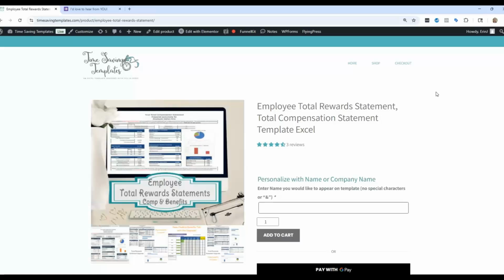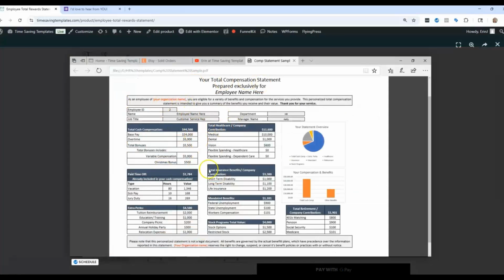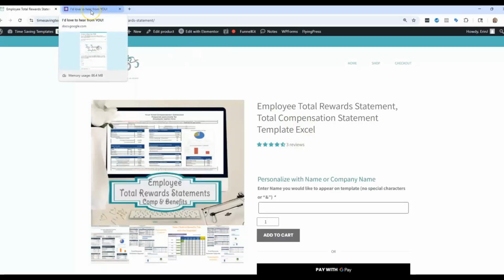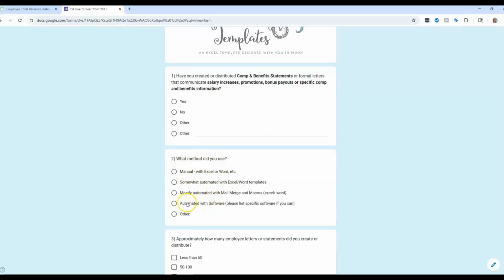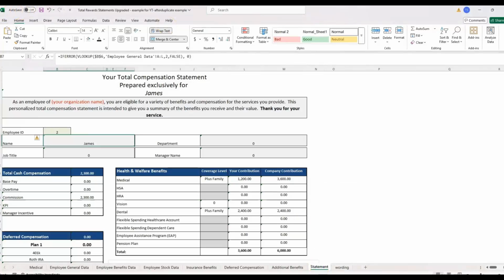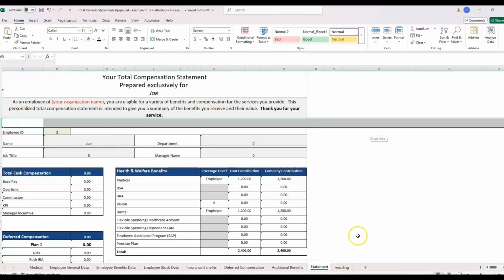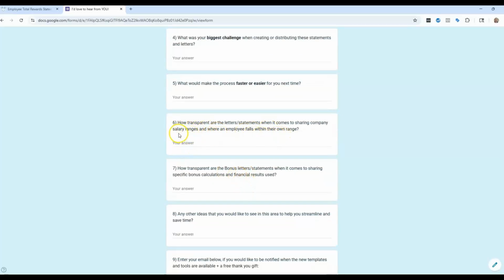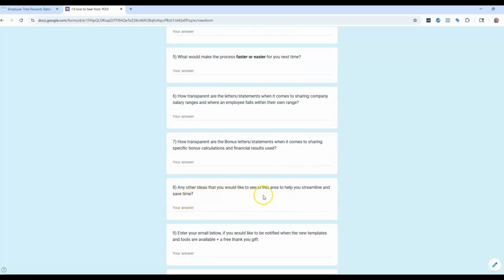HR Documents to Communicate Pay Changes to Employees + Rewards Statements: Transparency?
The survey mentioned in this video is closed, but you can now sign up to get a free Rewards Rollout Planner right

Do you have official statements or letters created for employees for when pay changes, promotions, bonuses or other significant events occur?  If so how much information do you include?

More specifically, do you include internal salary ranges, an employee’s position within the range or metrics like compa-ratio or quartile?

This bundle includes multiple rewards statements and compensation change letters, plus the ability to create 100's of personalized PDFs with the click of button.

💡 Also check out the free video series for a quick Comp 101 guide to break what certain comp metrics mean and how they are calculated